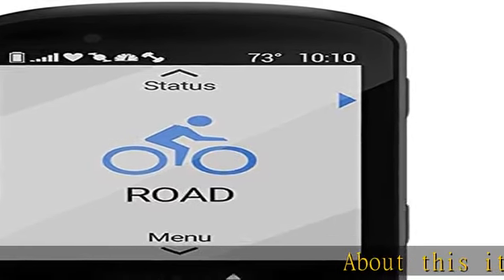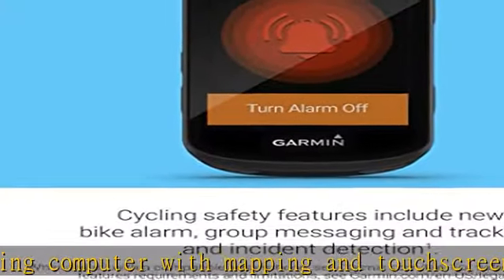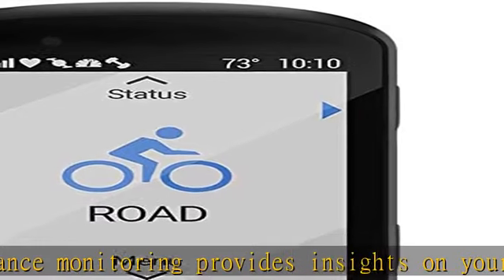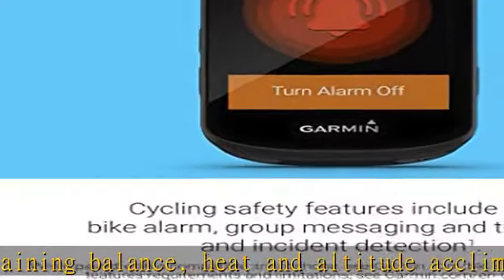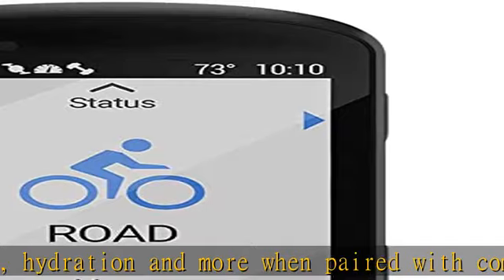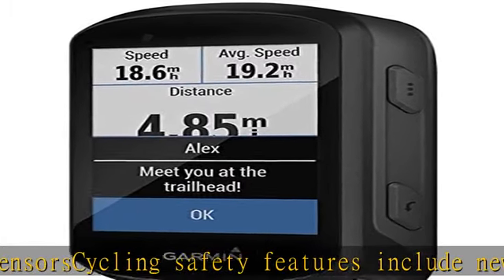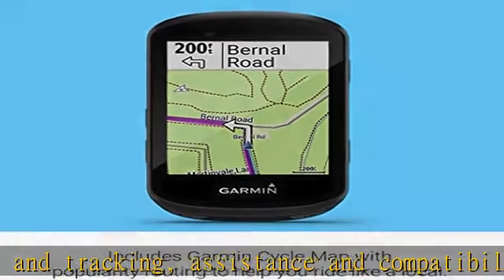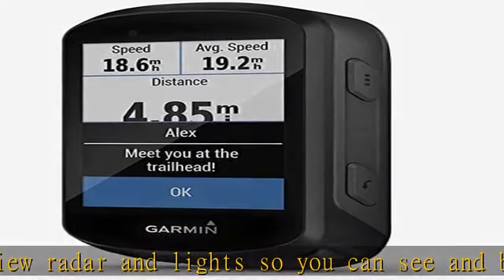Garmin Edge 530, Performance GPS Cycling/Bike Computer with Mapping, Dynamic Performance Monitoring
Garmin Edge 530, Performance GPS Cycling/Bike Computer with Mapping, Dynamic Performance Monitoring and Popularity Routing (Renewed)